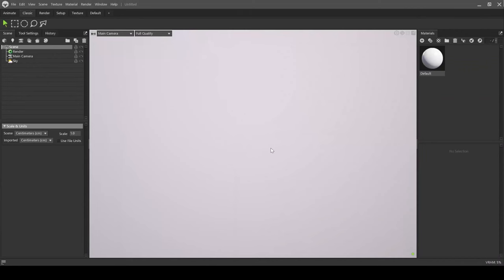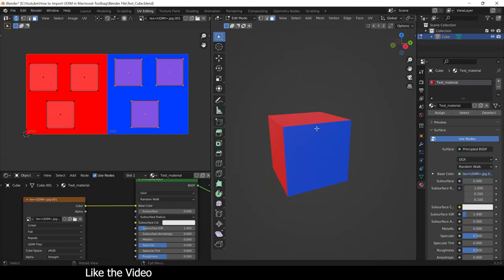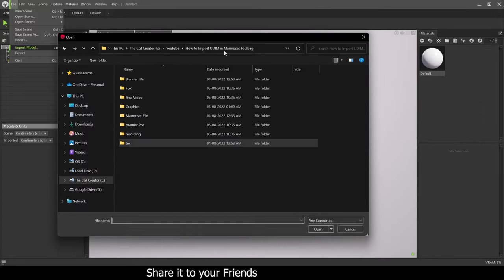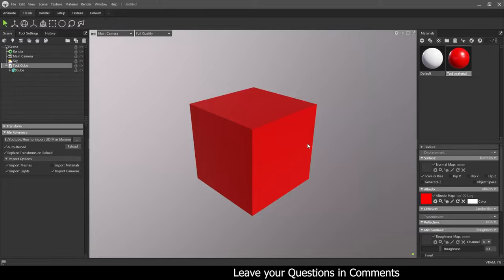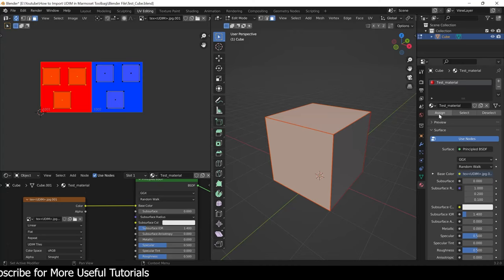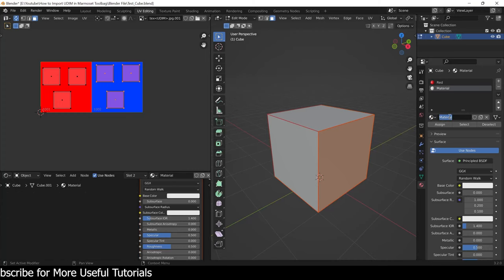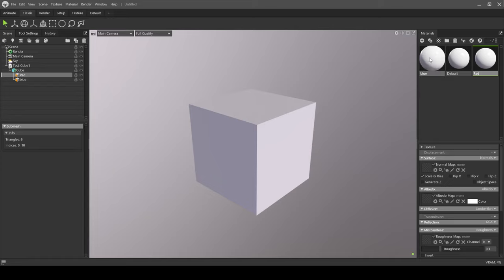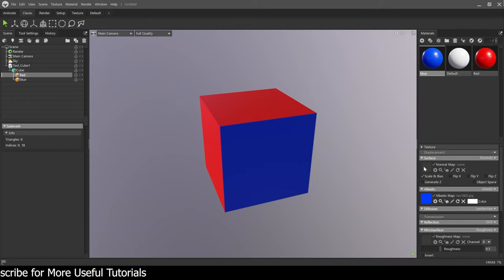UDIMS not Working in Marmoset ? | Learn How to import UDIMS in Marmoset Toolbag | The CGI Creator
Hi, In this Video I have Explained How you can use UDIMs in Marmoset Tool bag.